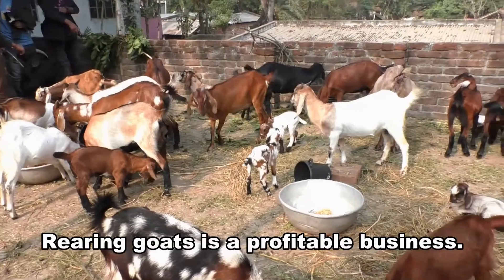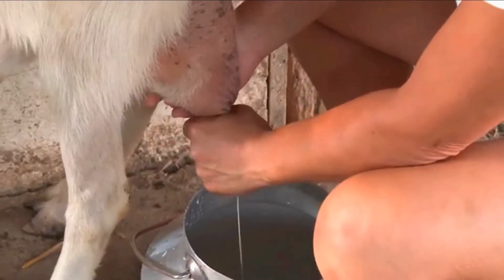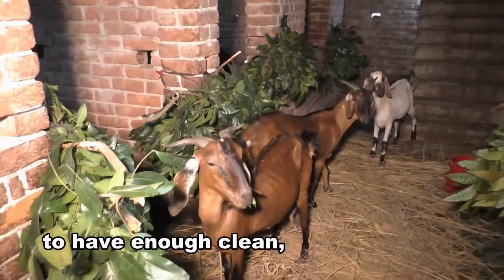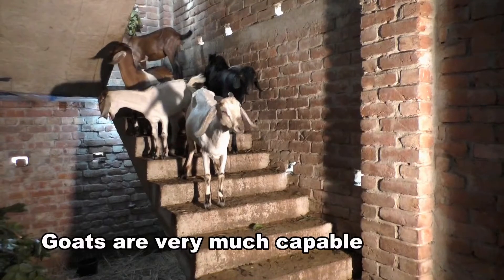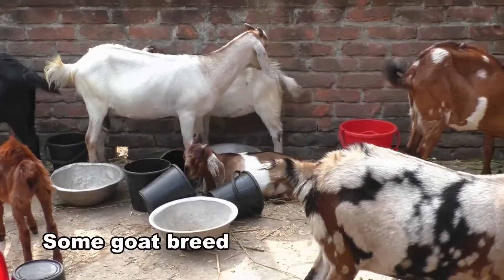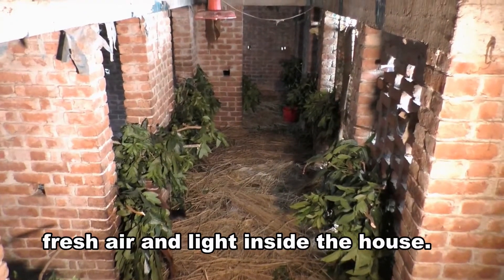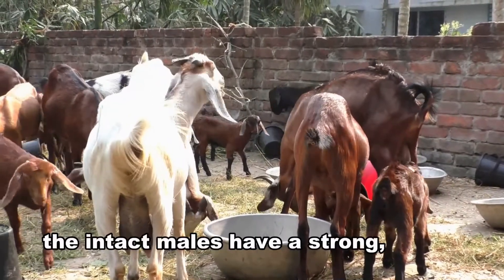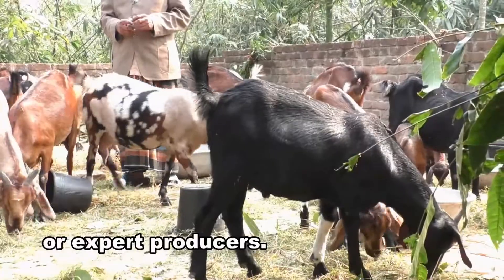Roof Top Goat Farm - Making Money From House Roof Top Goat Farms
Roof top goat farm. Making money from house roof top goat farms.Rearing goats is a profitable business. Goats don’t require a huge area for housing due to their small body size. So those who do not have much space, they can goats farm on the roof top of the house. Roof top goat farming business has developed a potential way of employment for unemployed people. Choose the right and high productive goat breeds for rearing on the roof top of the house. Goats like to live in groups. To rearing goats on the roof top, You must make sure to have enough clean, fresh grass for them. The goats reared on the roof are feed granular food with straw.Goats are very much capable of adopting themselves with almost all types of agro climatic environments and conditions. Goats reach sexual maturity within 7 to 12 months of age and give birth to kids within a short time period. The male goat is made a “castrated” at about 10 to 12 weeks old. With good planning and proper management one can easily make goat farming business profitable.